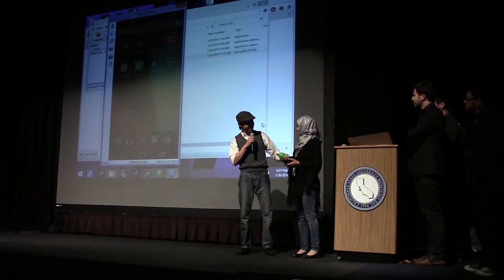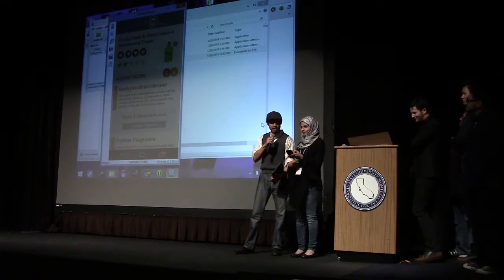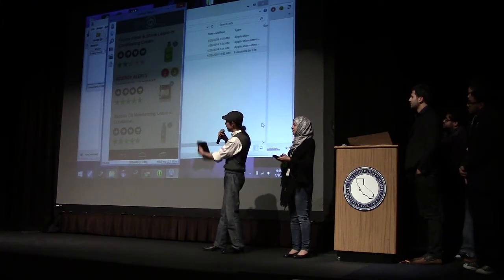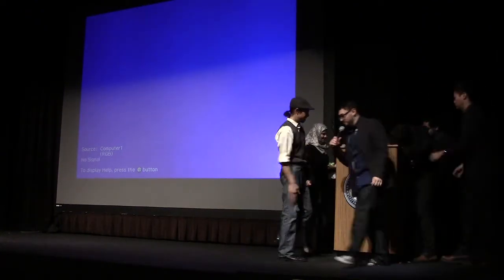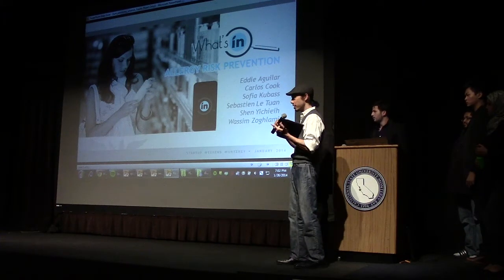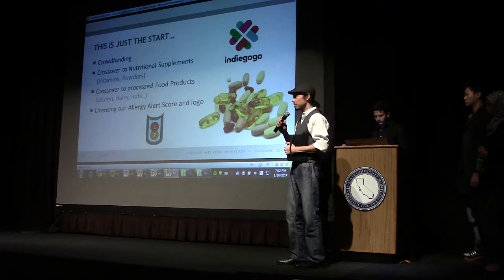What's In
What's In's pitch for the judges.